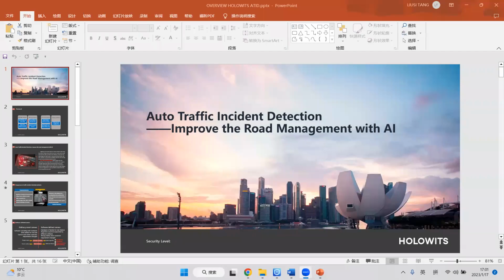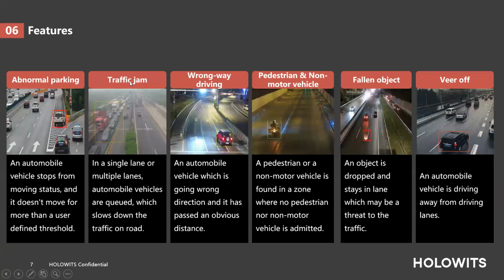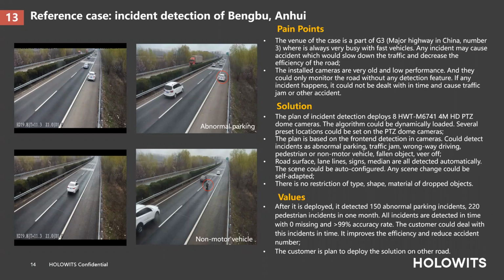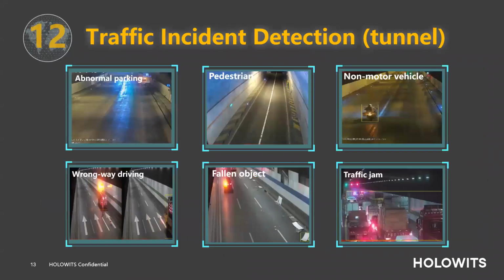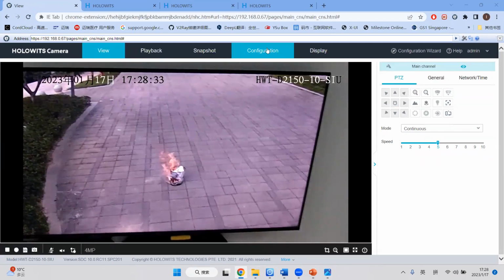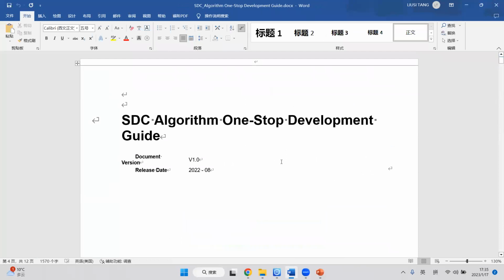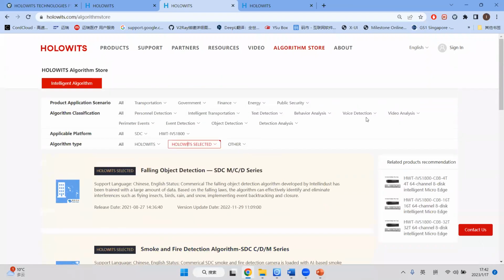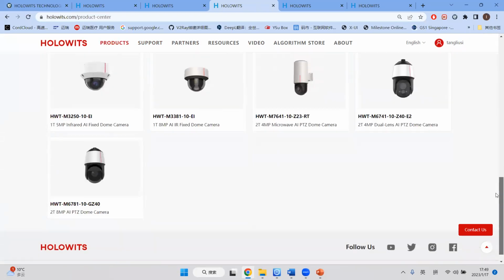HOLOWITS Auto Traffic Incidents Detection Algorithm and Algorthim store introduction